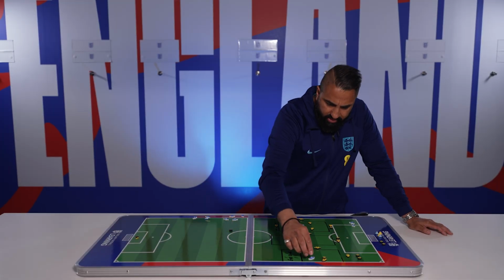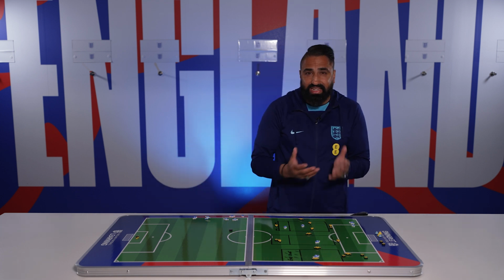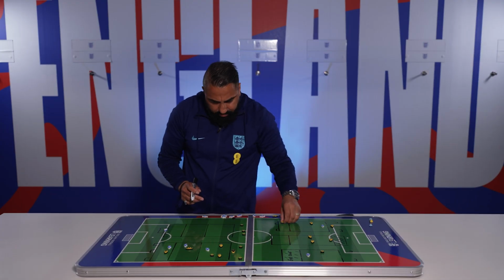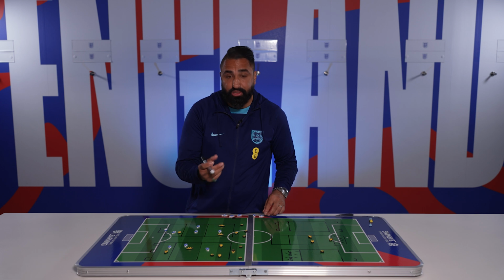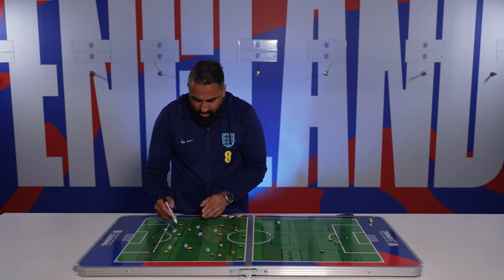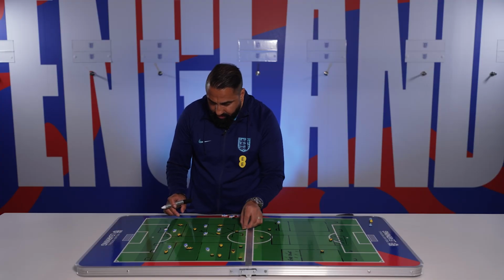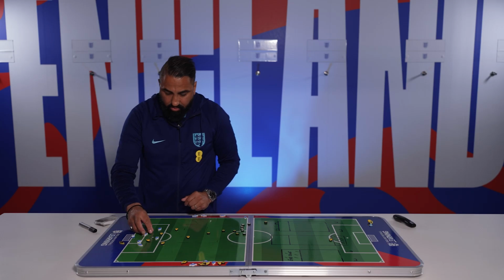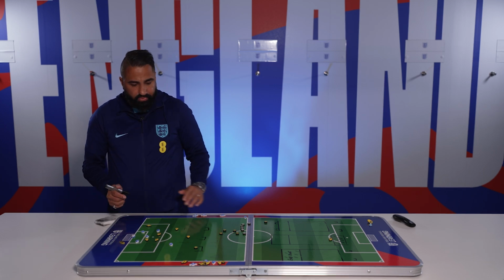Session One: Effective Dribbling Techniques | Six-Week Programme: Turning And Dribbling To Score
Pav Singh, FA coach development officer, provides a session idea to help players improve their dribbling techniques.

This is week one of the turning and dribbling to score session programme.

This session aims to teach players effective dribbling techniques. It emphasises close control, using both feet and changing direction quickly.

It will help players:
•  control the ball while moving at various speeds and directions
•  gain confidence in their dribbling abilities
•  take on opponents more effectively during matches.

Chapters:
00:00 – Intro
01:01 – Arrival activity
04:52 – Practice one
09:39 – Practice two
11:48 – Practice three